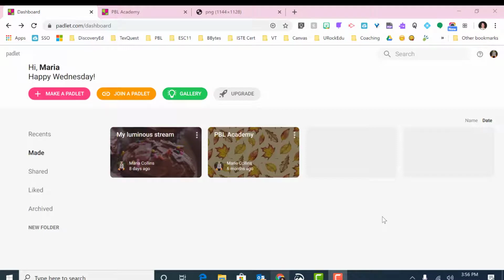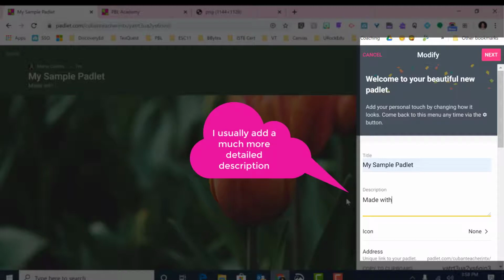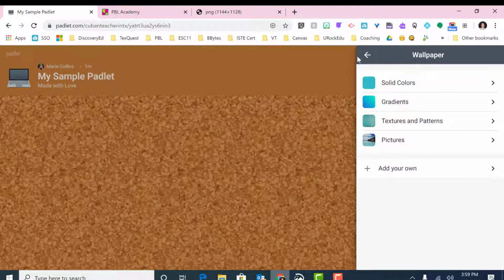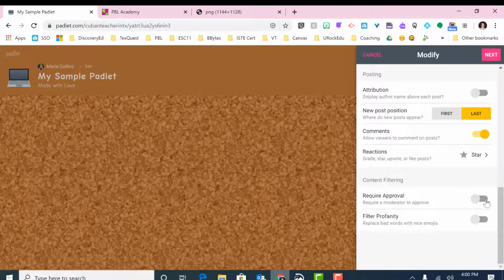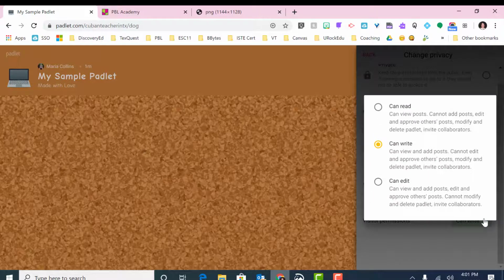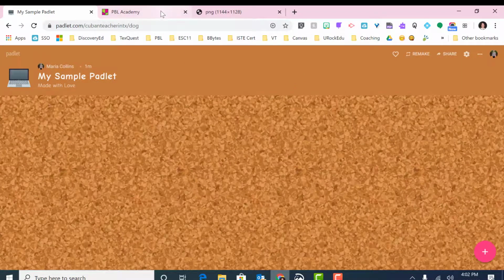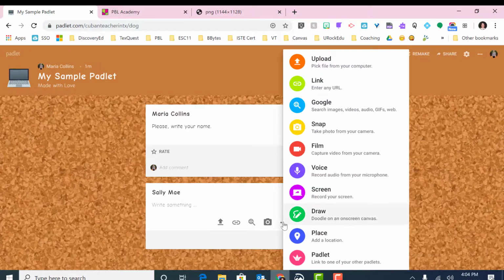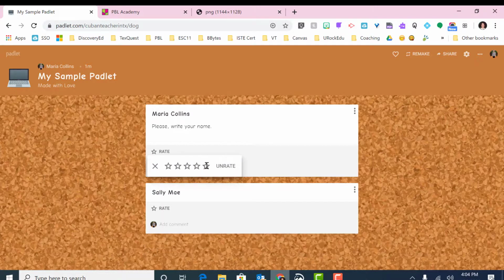Padlet Basics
Learn how to create, share and use Padlet.